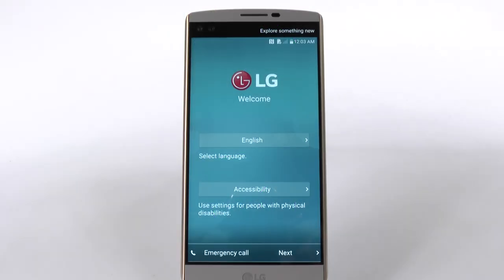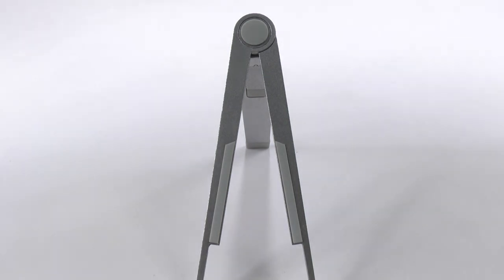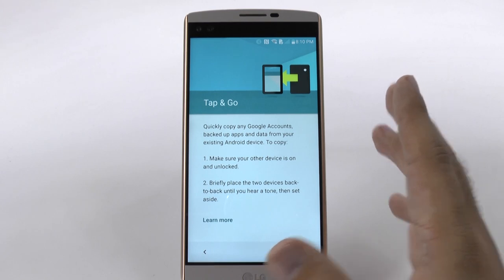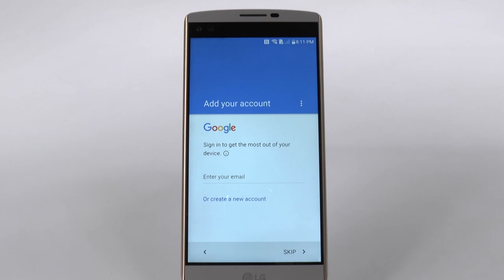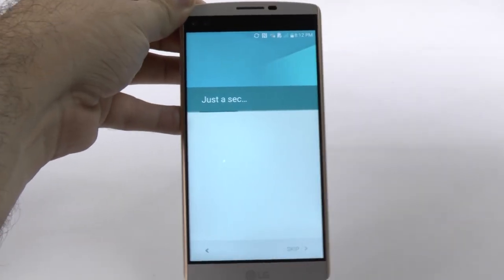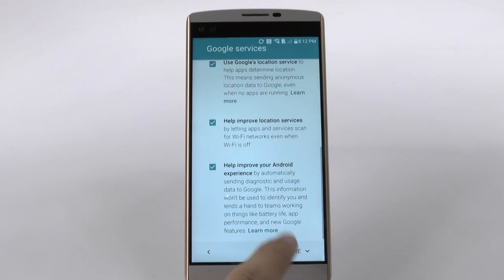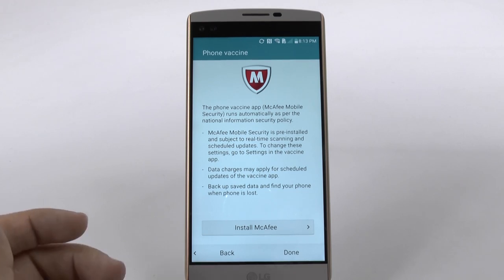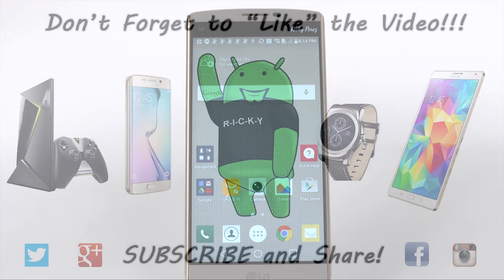How to Setup the LG V10